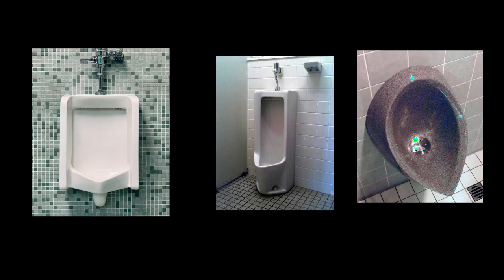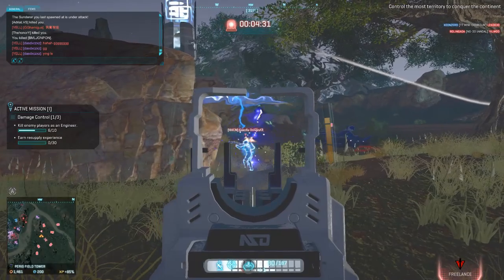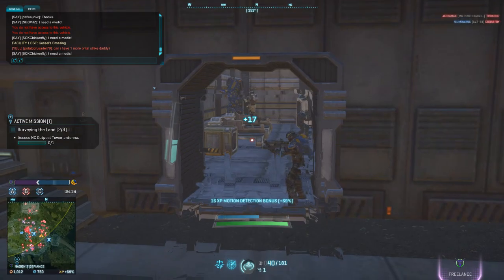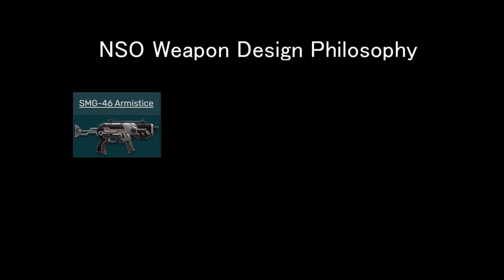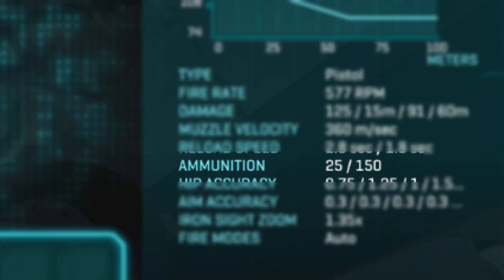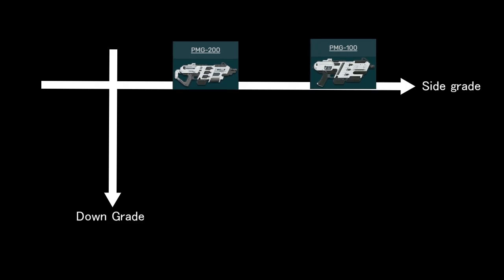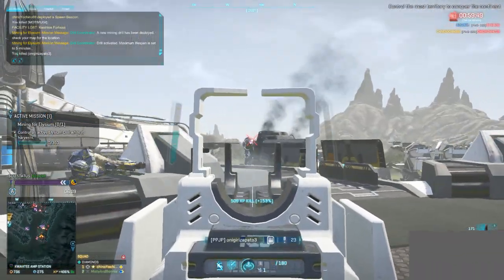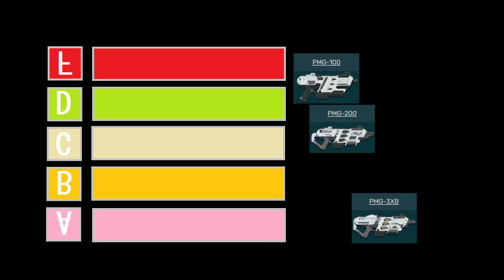Planetside 2: NSO SMG Explained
Here is my guide explaining how fabulous smgs of NS operatives are.